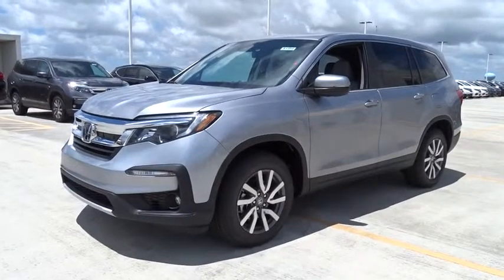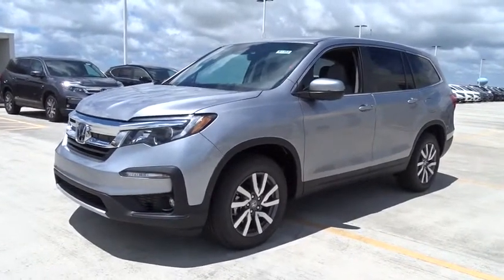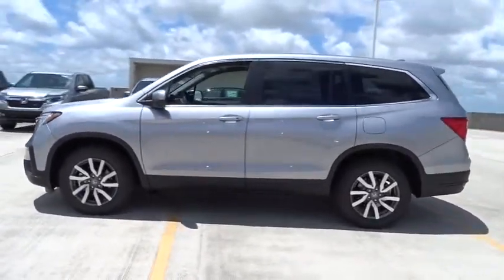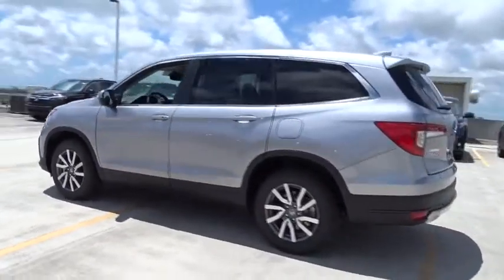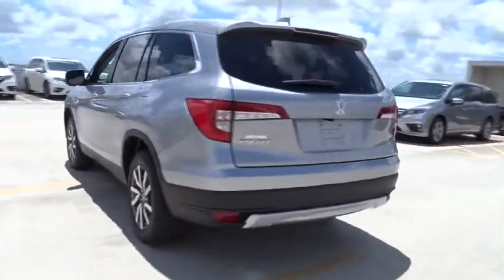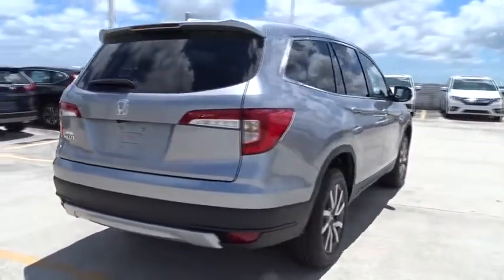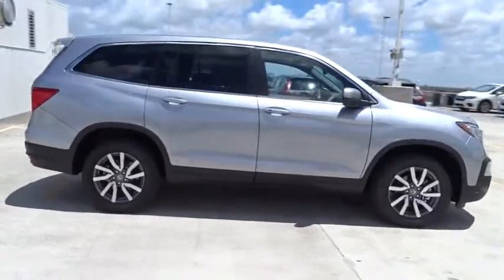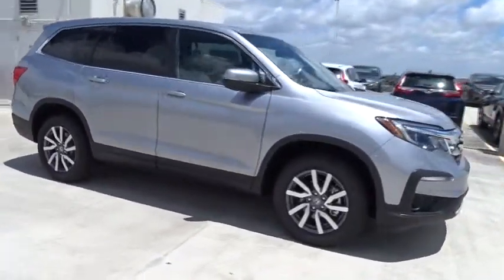2019 Honda Pilot Homestead, Miami, Kendall, Hialeah, South Dade, FL 61352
Lunar Silver Metallic New 2019 Honda Pilot available in Homestead, Florida at Largo Honda. Servicing the Miami, Kendall, Hialeah, South Dade, FL area.

Largo Honda
554 NE 1st Ave

Gas miser!!! 27 MPG Hwy*** Honda has outdone itself with this sweet Vehicle* New Arrival*** Stunning! Safety equipment includes: ABS, Traction control, Curtain airbags, Passenger Airbag, Front fog/driving lights...Other features include: Leather seats, Bluetooth, Power locks, Power windows, Heated seats... Largo Honda Home Delivery for Less!